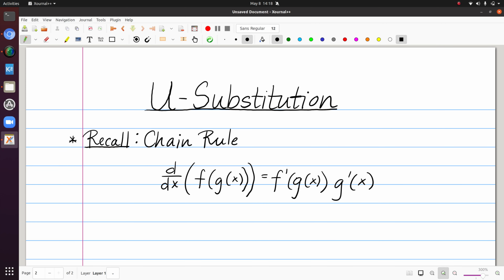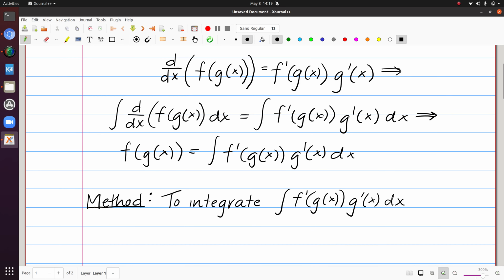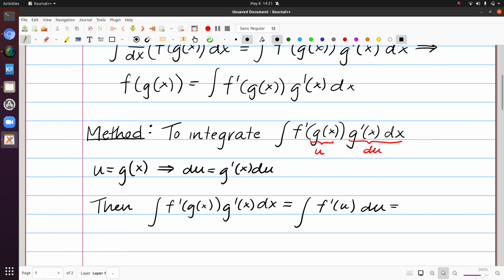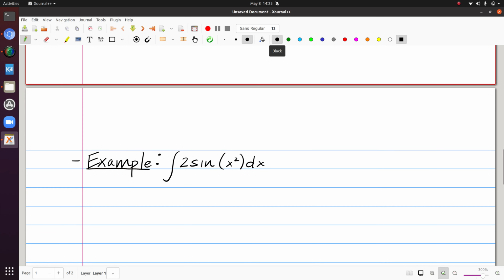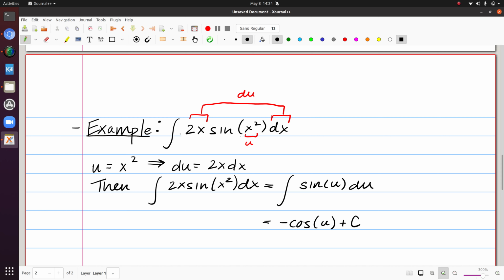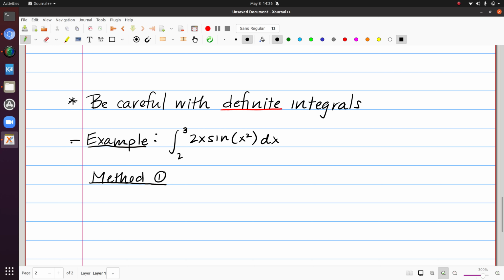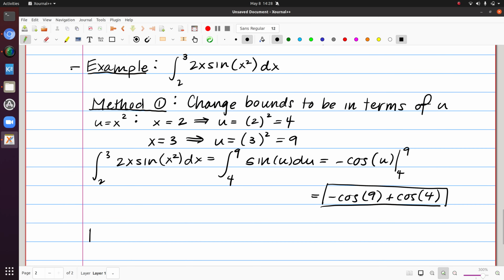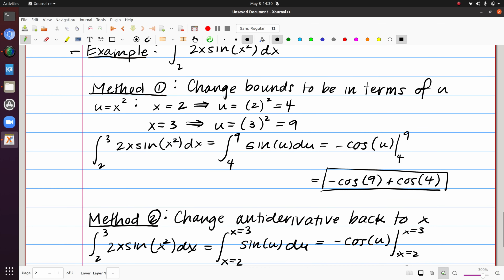Integration Techniques 1: U-substitution